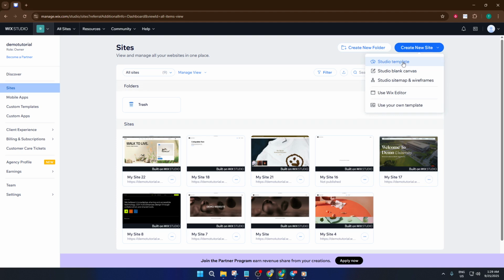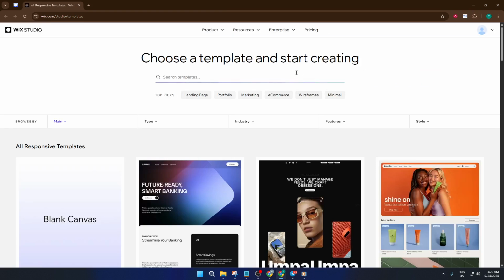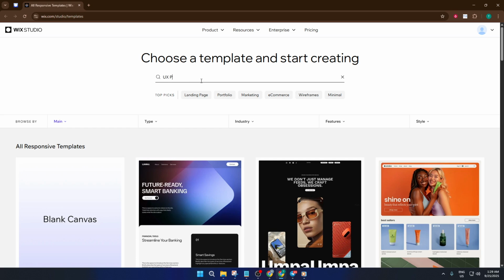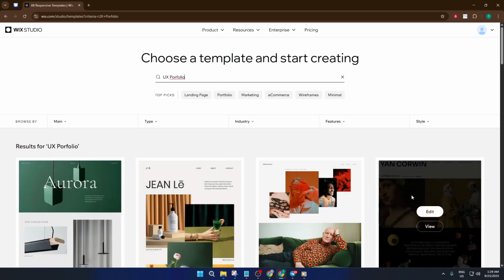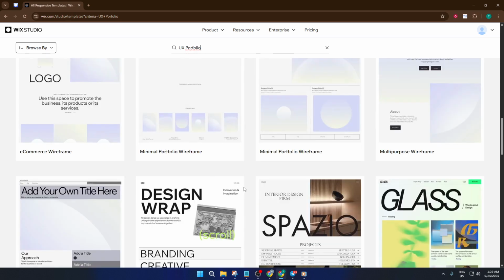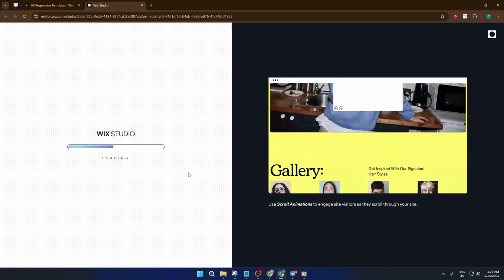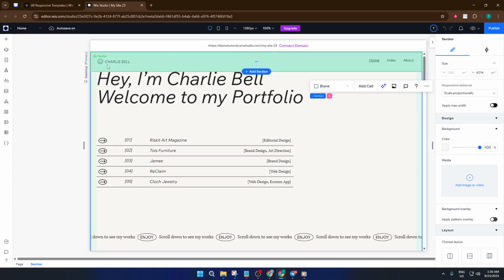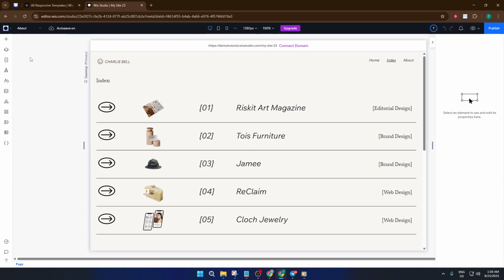How To Create Ux Portfolio Website Using Wix (Easiest Way) (2026 Guide)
Learn how to create a stunning UX portfolio website using Wix.com with industry expert Sarah Doody! In this step-by-step tutorial, you’ll discover best practices for showcasing your UX work, organizing case studies, and designing a portfolio that stands out to recruiters and clients.

Timestamps:
00:00 Introduction
01:10 Why a UX Portfolio Matters
03:20 Setting Up Your Wix Account
05:15 Choosing and Customizing Wix Templates
09:30 Structuring Your Case Studies
14:20 Adding Interactive UX Elements
17:00 Optimizing for Mobile and SEO
19:40 Final Review and Publishing
21:00 Q&A and Portfolio Tips

This tutorial works for Wix.com on all platforms (desktop, web). Sarah Doody provides actionable advice and examples you can apply instantly, whether you’re a seasoned designer or just starting out.